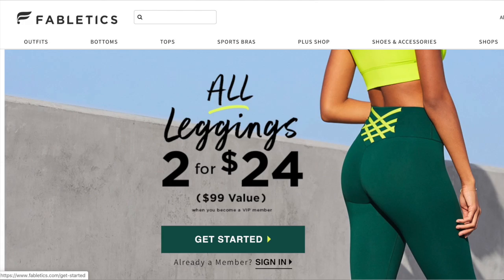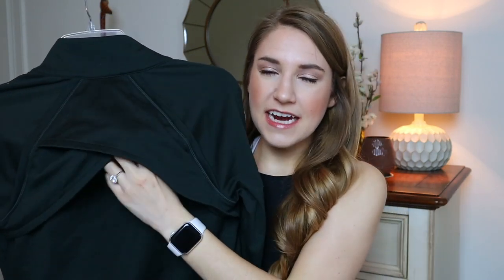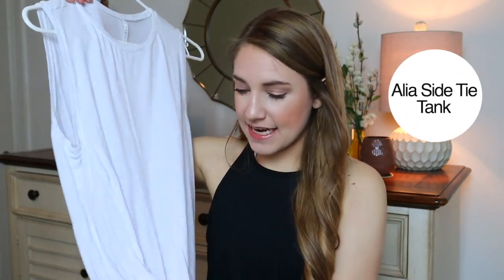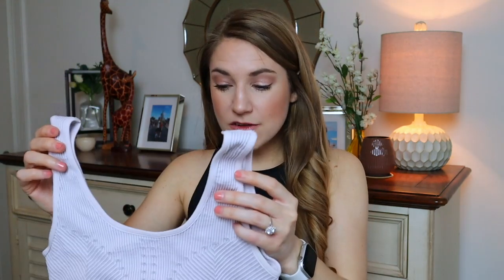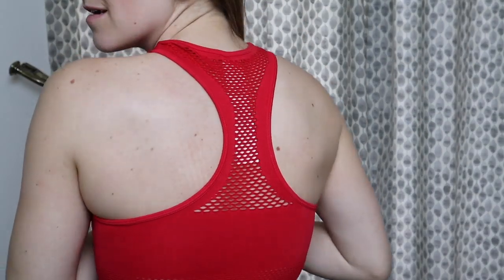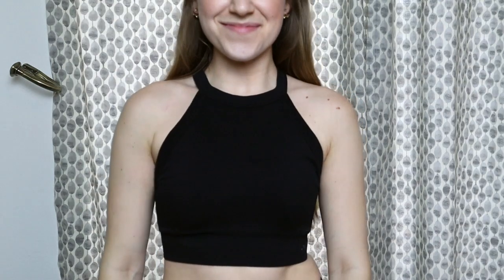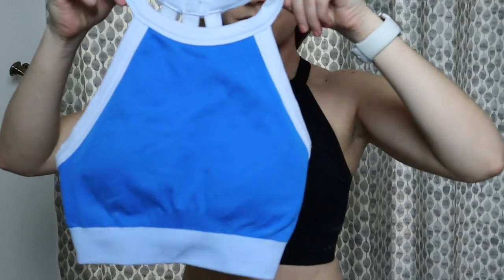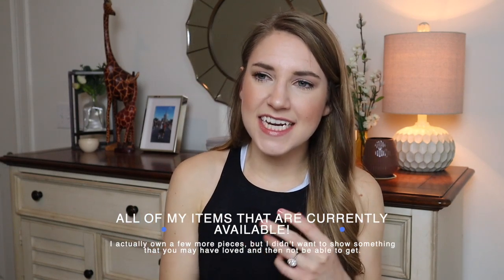Fabletics REVIEW (UPDATE) & TRY ON! | IS IT WORTH IT? | THIS OR THAT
Wanting some new active wear to keep you motivated in these crazy times? I’ve put Fabletics to the test for two full years, trying out their tops, sports bras, jackets, and leggings, to let you know if I think the subscription is worth it. Want to know more about the pricing, frequency, quality, shipping time, and sizing? It’s all here! I hope you enjoy!

PRODUCTS MENTIONED:
Ella High-Impact Zip Front Sports Bra | $50
Trinity Mid-Rise Pocket 7/8 | $60
Trinity High Waisted Pocket Legging (army green) | $60
Trinity High Waisted Pocket Legging (blue) | $60
Alexis Seamless Sports Bra | $30
Maran Seamless Sports Bra | $20
Maddie Seamless Sports Bra | $30
Dream Polar Fleece Pullover | $41 (green/cream)
Dream Polar Fleece Pullover | $41 (charcoal)
Cashel Cropped Swing Tank | $25
Alia Side Tie Tank | $21

*Do you want to get paid for shopping online? SIGN UP FOR EBATES BEFORE YOU SHOP! You can get $10 if you sign up through this